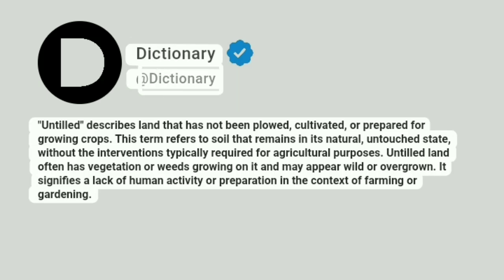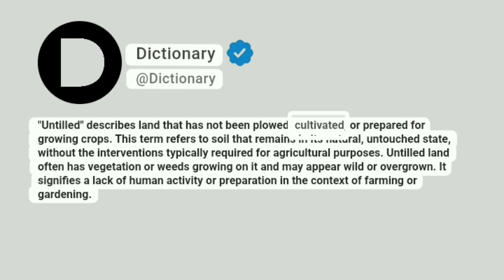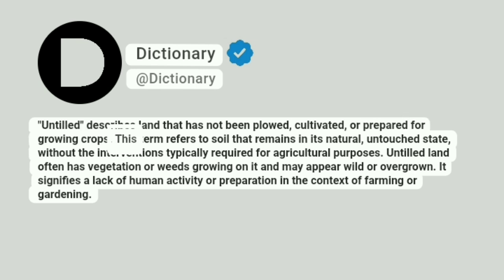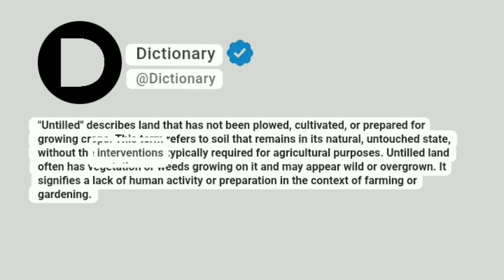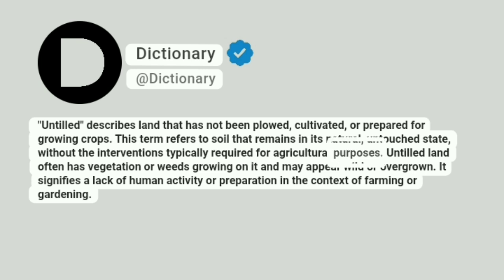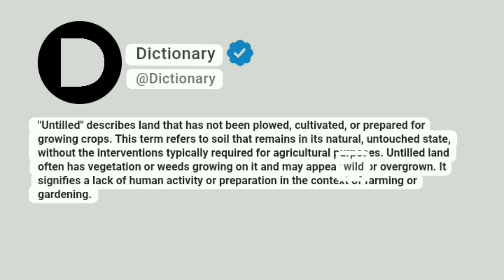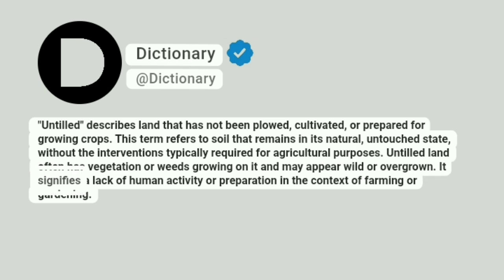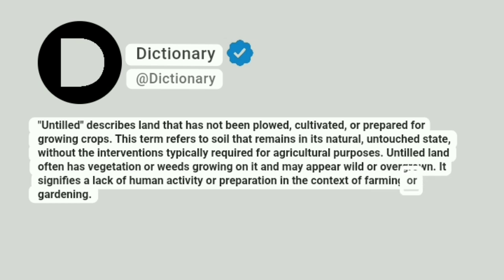Untilled Meaning In English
"Untilled" describes land that has not been plowed, cultivated, or prepared for growing crops. This term refers to soil that remains in its natural, untouched state, without the interventions typically required for agricultural purposes. Untilled land often has vegetation or weeds growing on it and may appear wild or overgrown. It signifies a lack of human activity or preparation in the context of farming or gardening.